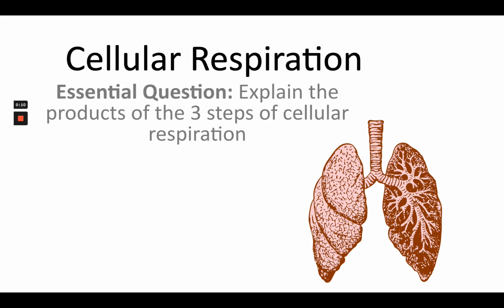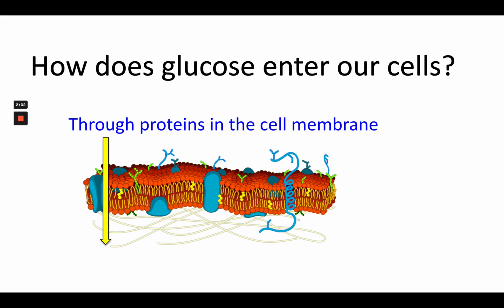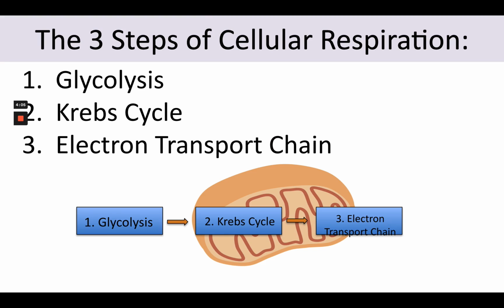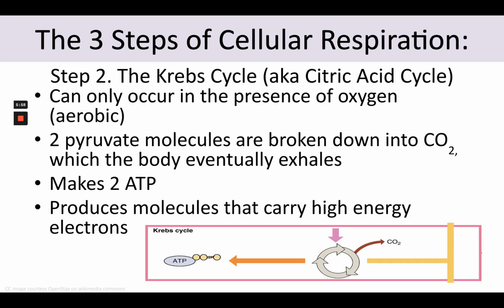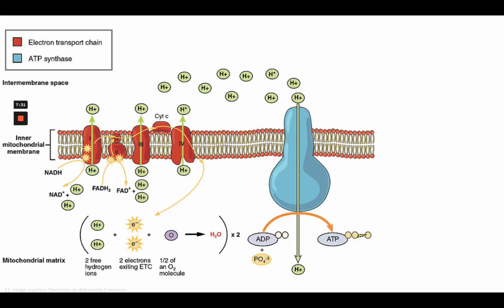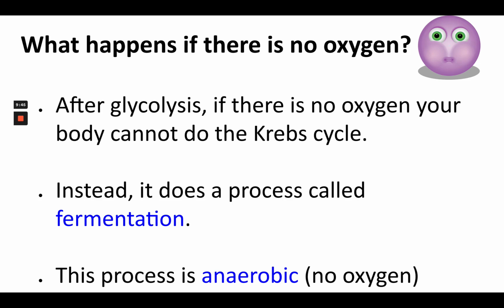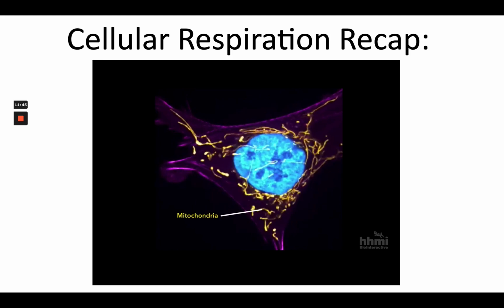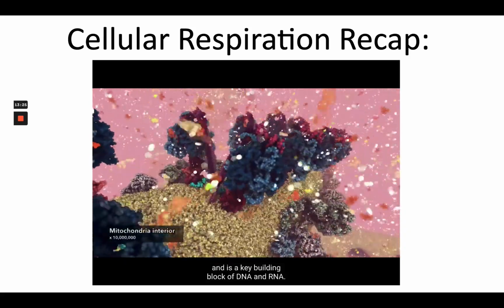Cellular Respiration English (Biology 1)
Video lecture for the Cellular Respiration topic.